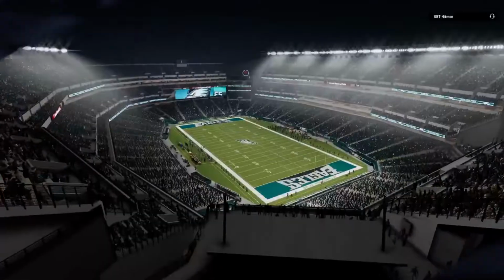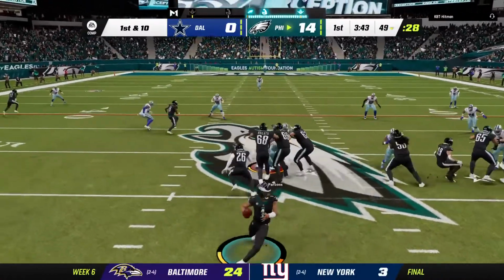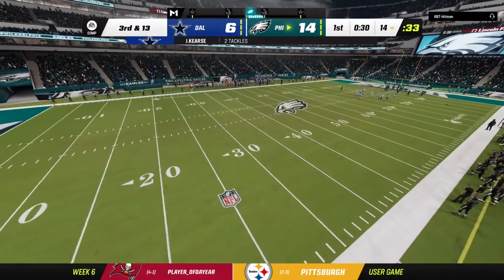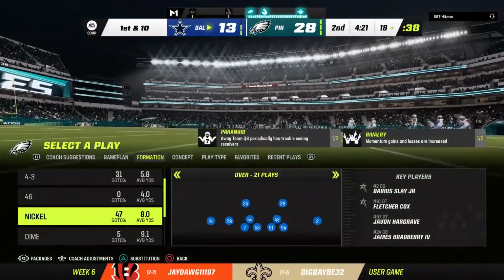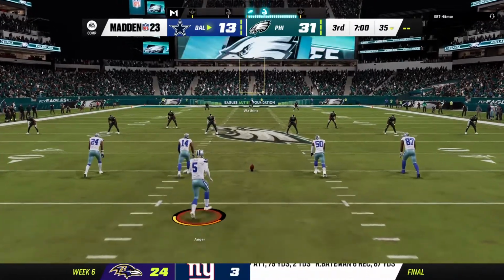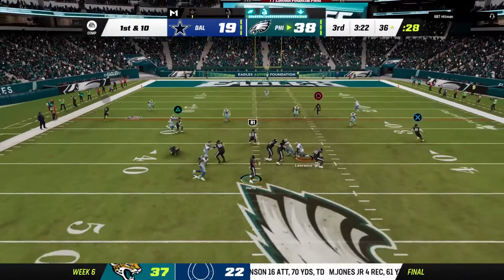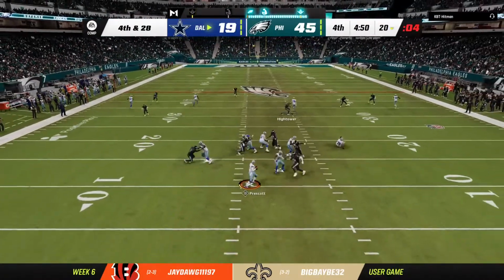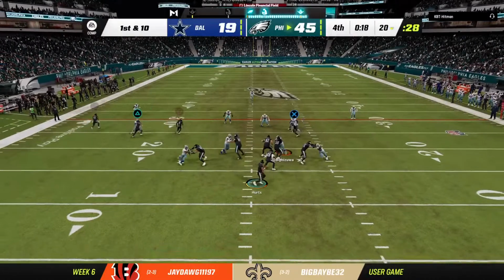Eagles vsCowboys WK. 6